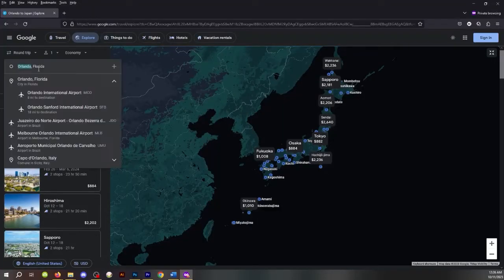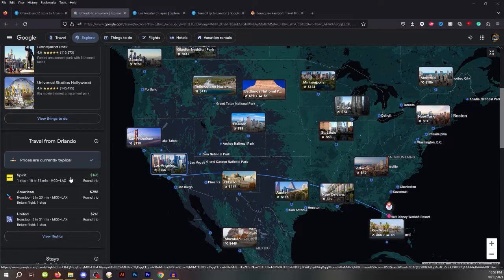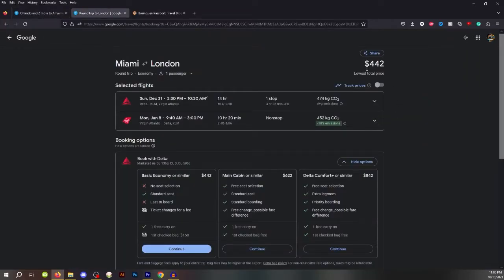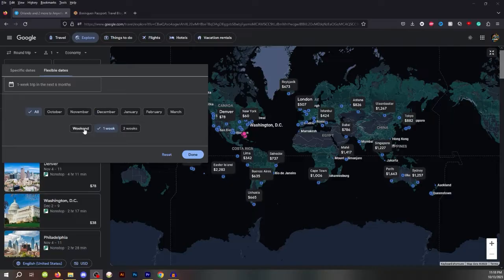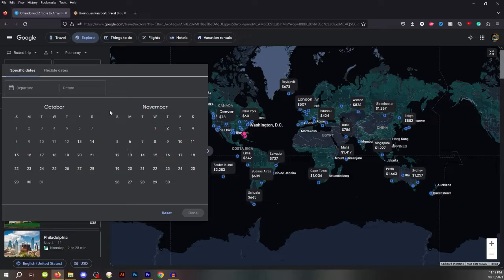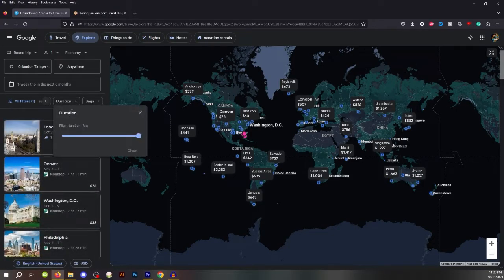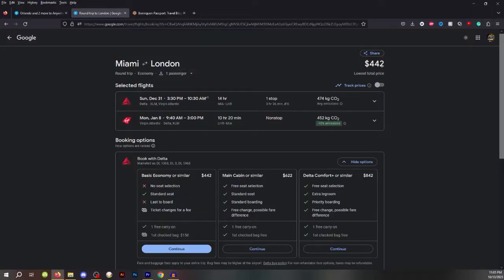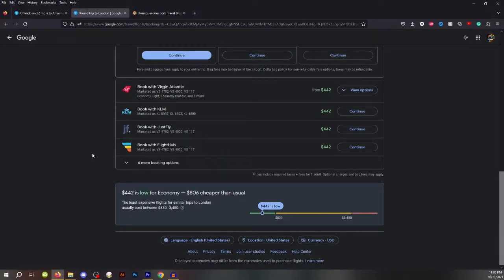How To Use Google Flights To Find Cheap Flights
Looking for the best way to save money on flights in the next year or two? This is your How to Find the CHEAPEST FLIGHTS on Google Flights (Top tips for 2023) so Look no further than Google Flights! In this video, we'll share with you top tips on how to find the CHEAPEST flights on Google Flights. From using advanced search filters to tracking prices over time, we'll show you all the ways to find the best flights for you!

Welcome to Borinquen Passport, your passport to a world of adventure, discovery, and inspiration. We're Matthew and Alondra, passionate travelers on a mission to explore the globe while keeping your budget in check. Join us as we take you on unforgettable journeys to mesmerizing destinations, sharing our best tips for traveling on a budget, discovering hidden gems, savoring local flavors, and experiencing the world like a local. Whether you're an experienced globetrotter or a first-time explorer, our channel is your one-stop destination for practical travel advice, destination guides, and heartwarming travel stories.

Chapters

00:00 Intro
01:28 Be Flexible, Very Flexible
03:11 Multi Airline Location View
05:03 Google Flight Filters
07:00 Set Alerts For Destinations
07:26 How to Use Google Flights